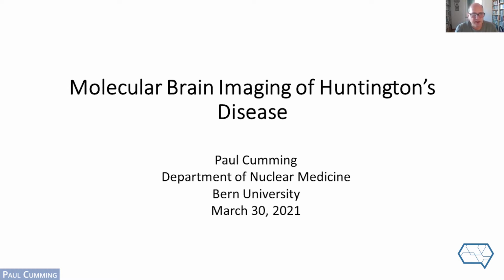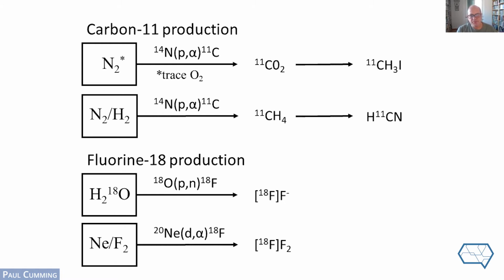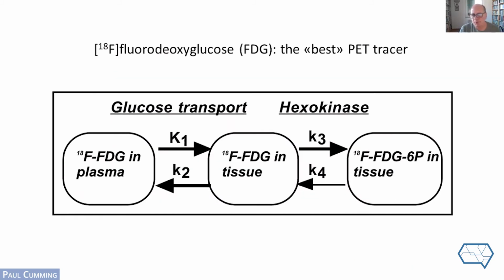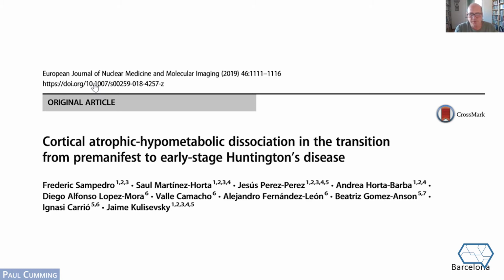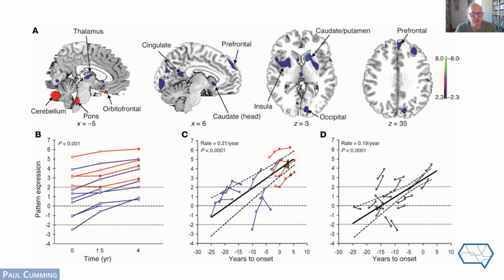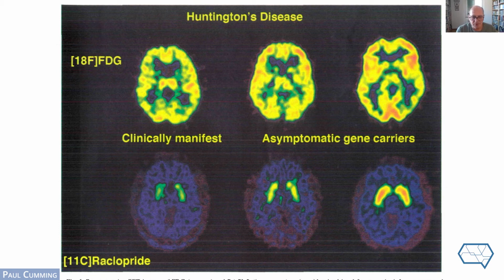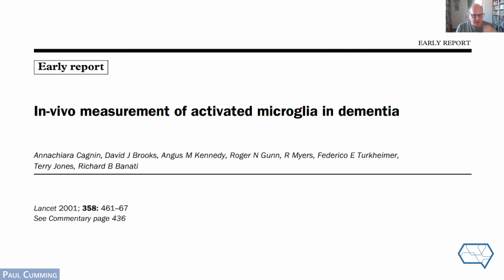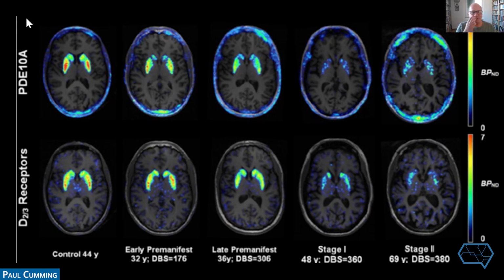Molecular brain-imaging of Huntington’s disease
Speaker: Professor Paul Cumming, BSc, MSc, PhD, Switzerland
Visiting Professor, Chief Researcher, ICERN, Samara State Medical University, Samara, Russia
Department of Nuclear Medicine, University of Bern, Bern, Switzerland,
Adjunct Professor, School of Psychology and Counselling, Faculty of Health, Queensland University of Technology, Brisbane, Australia

Title: Molecular Brain Imaging of Huntington’s disease - English
Abstract.
Huntington’s disease (HD) is a devastating genetic disorder caused by elongation, misfolding and neurotoxic aggregation of the elongated N-terminal polyglutamine (polyQ) in the mutant huntingtin (mHTT) protein.  Early efforts in molecular brain imaging of HD depicted the spatial pattern of reduced cerebral metabolism in positron emission tomography (PET) studies with [18F]-fluorodeoxyglucose (FDG). Other PET studies emphasized the characteristic degeneration of medium spiny striatal projection neurons expressing high levels of dopamine D1 and D2 receptors and adenosine A2 receptors. PET studies with markers for microglia activation reveal the pattern of neuroinflammation in parts of the basal ganglia of HD patients. Recent preclinical work has targeted more specific markers such as mHTT aggregates with [11C]CHDI-180R and synaptic density with [11C]UCB.  Identification of the most sensitive marker of early degenerative changes would serve as an objective endpoint for studies of disease modifying treatments.